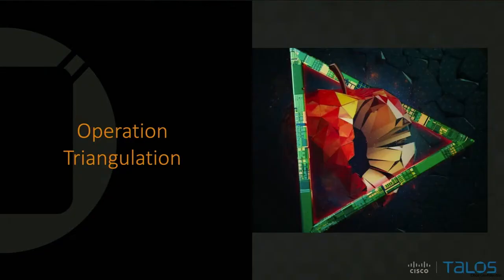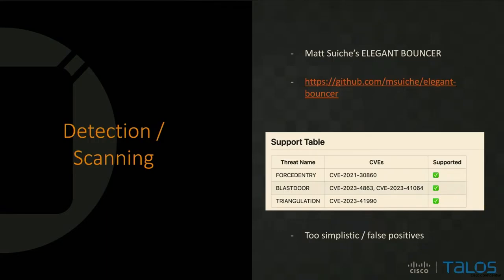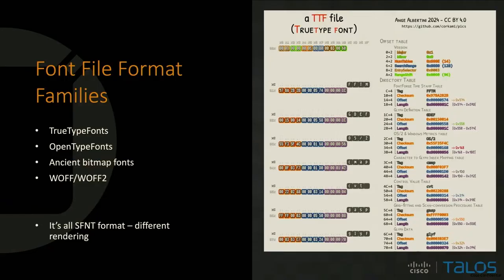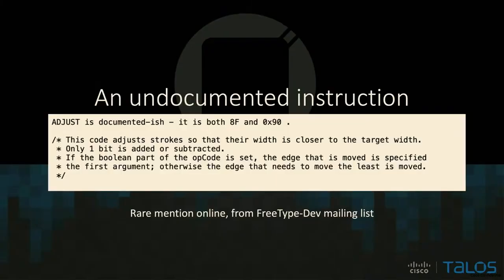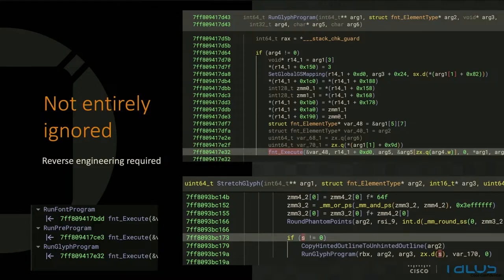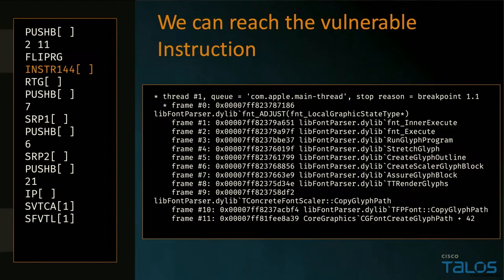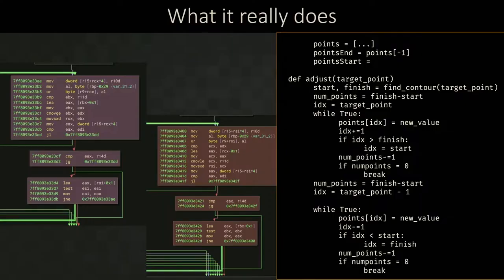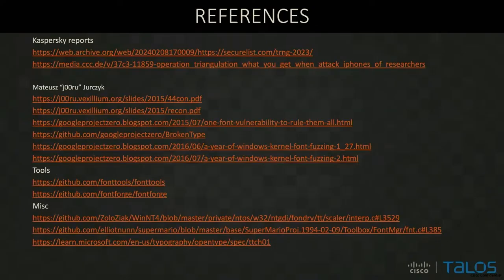OBTS v7.0: "Triangulating TrueType Fonts On macOS: Reconstructing CVE-2023-41990" - Aleks Nikolic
Talk Description:
When Kaspersky researchers started unraveling, what they dubbed, Operation Triangulation in the fall of 2023, the world was thoroughly impressed by the slew of uncovered vulnerabilities. While memory map and MMIO vulnerabilities garnered the most attention, one part of the chain was mostly glanced over by the public: the initial PDF exploit. Details that were published simply stated that it was a vulnerability in an undocumented TrueType instruction in Apple's font rendering code. With no actual exploit sample to analyze, we set out to rediscover the vulnerability and perform thorough root cause analysis.
Reconstructing the proof-of-concept for this vulnerability led to interesting insights into font rendering on macOS and iOS, enabled us to search for variants of this vulnerability and to potentially detect instances of the exploit. Join us in spelunking through some of the oldest code running on the latest iOS and macOS!

Speaker's Bio:
👤 Aleksandar Nikolic, (@FuzzyAleks) is a security researcher with a primary focus on finding memory corruption vulnerabilities in widely used server-side and client-side software. As a member of Cisco Talos vulnerability research team, Aleksandar has performed reverse engineering, fuzzing, and code auditing on dozens of projects written in C and C++. These include popular proprietary and open-source client-side applications, server-side applications, third-party libraries, and operating system components.
Aleksandar's previous published research topics have included fuzzer augmentation techniques, mitigation bypass techniques, and Internet-wide vulnerability scans. In his spare time, he likes to take photos and reverse engineer random devices.